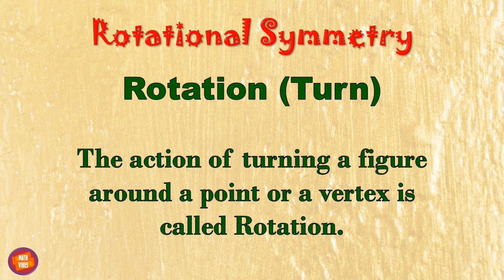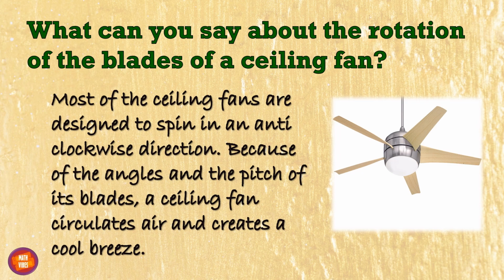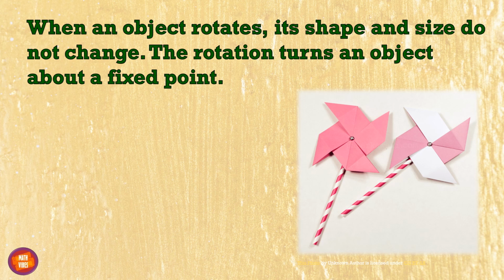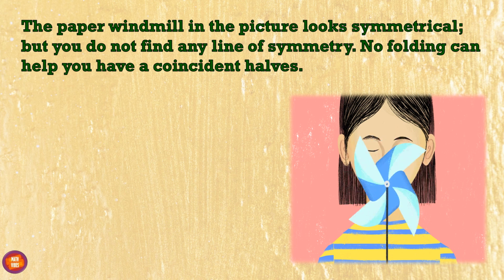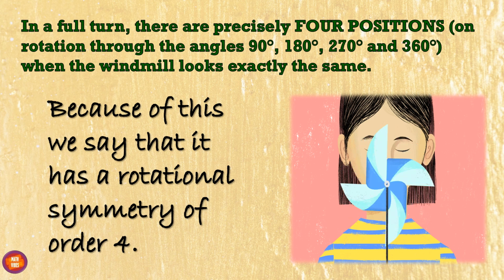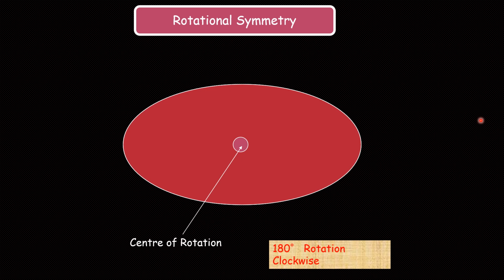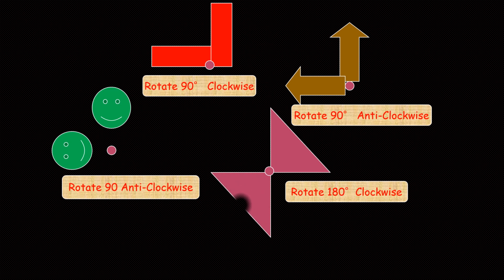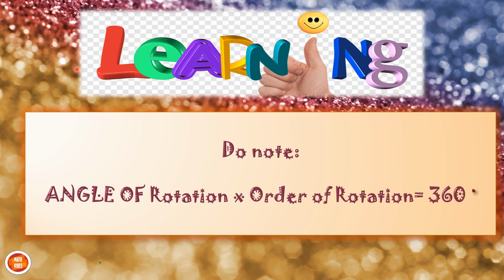WHAT IS ROTATIONAL SYMMETRY I CENTRE OF ROTATION I ANGLE OF ROTATION I ORDER OF ROTATION I DIRECTION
Learn about SYMMETRY, TYPES OF SYMMETRY, SYMMETRICAL FIGURES AROUND US I ROTATIONAL SYMMETRY IN DETAIL.